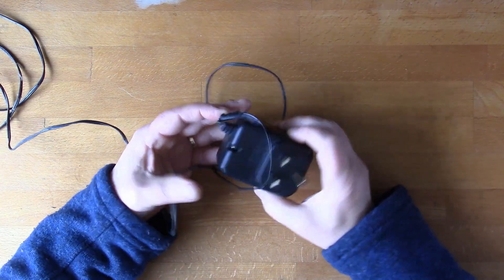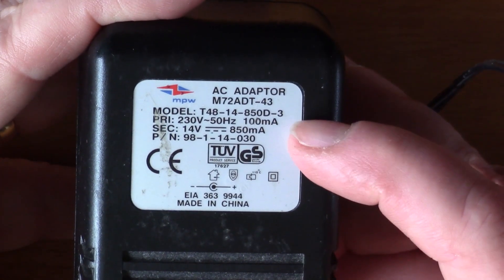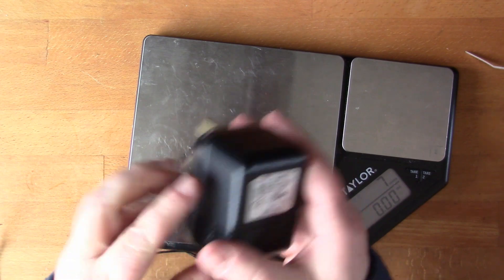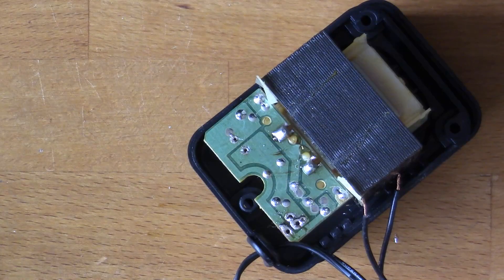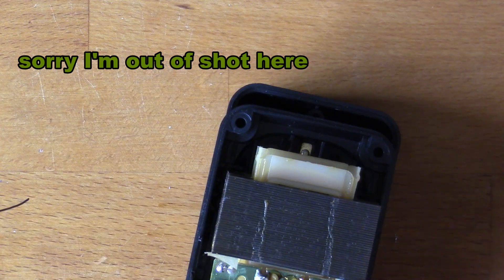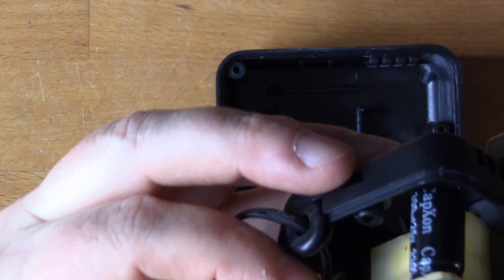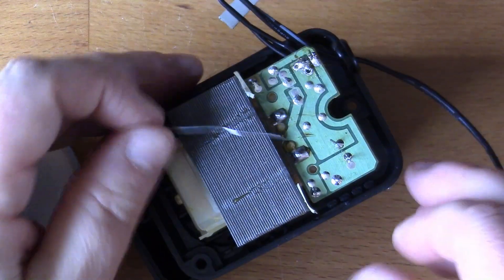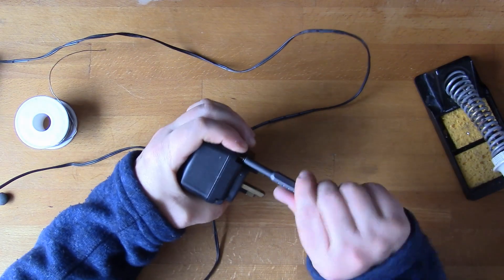Teardown and Repair of Old School Transformer Power Supply (#147)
I have a couple of these China-made mpw PSUs from 20 years ago.  This one could do with a repair, so let's open it up.

00:00 - A damaged linear power supply
01:20 - Compare to a modern switch mode PSU
02:20 - Open it up
05:11 - Schematic
06:42 - Repairs
07:55 - Capacitor out
08:11 - New capacitor
09:09 - Re-fit wires
11:33 - Reassembly
12:49 - Testing
13:51 - Roundup